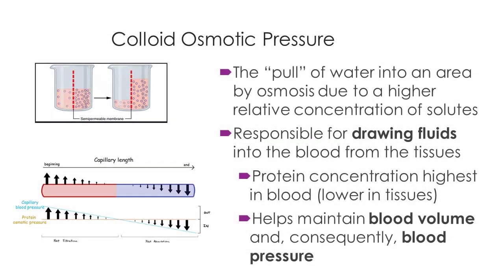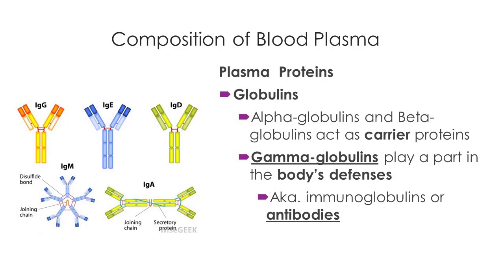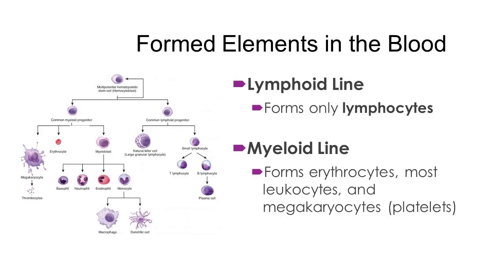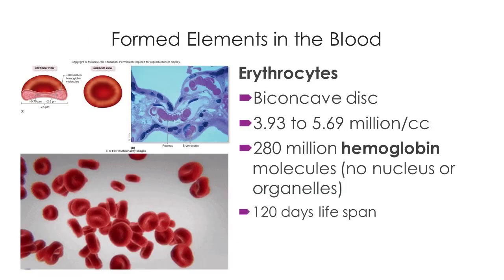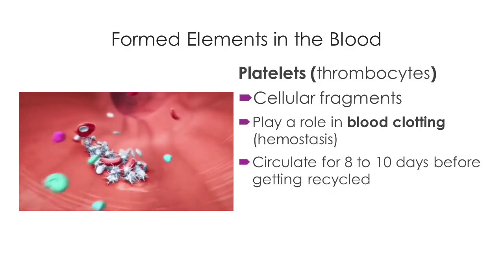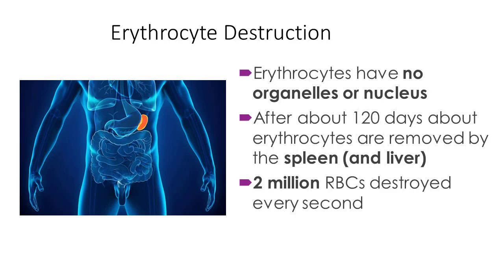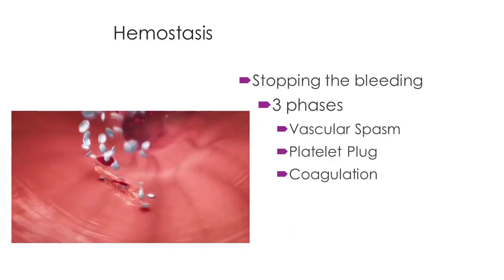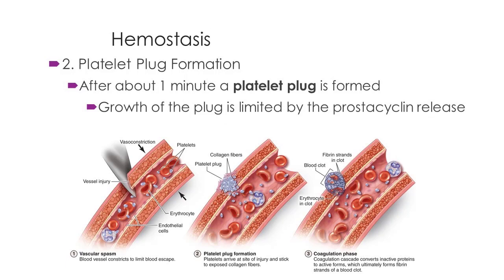Blood (CH 18) part 2